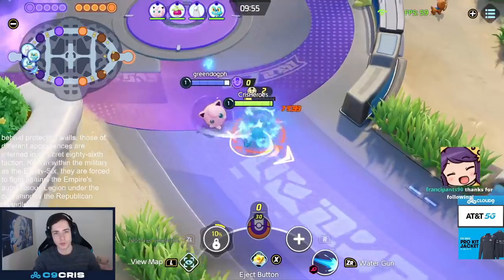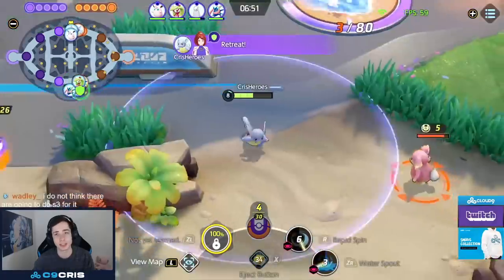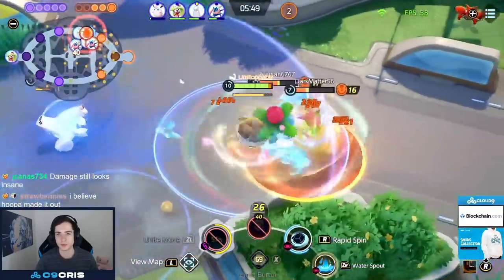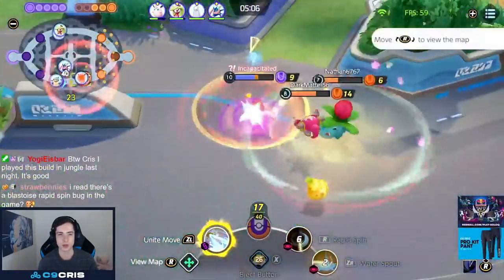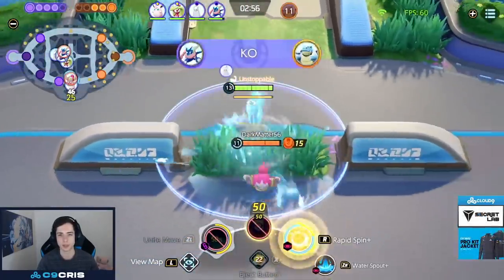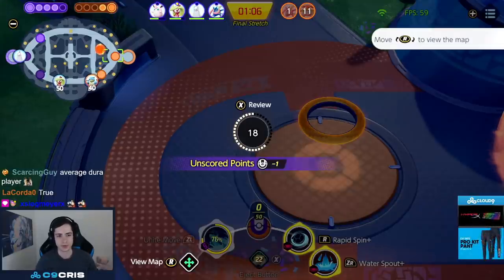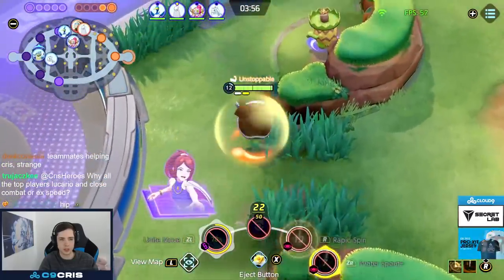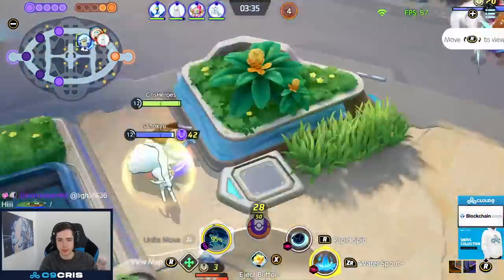SPIN BLASTOISE IS BACK!! HUGE BUFF TO WATER SPOUT + RAPID SPIN *Gameplay Commentary* | Pokemon Unite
Blastoise's Water Spout and Rapid Spin has gotten a huge buff in the latest balance patch. Water Spout now lasts the entire duration of Rapid spin hitting opponents for up to 16 times! Spin Blastoise is finally back and its super strong.
For Held Items, we run Sp. Specs, Buddy Barrier and Score Shield.

Chapters:
0:00 Intro Highlight
0:15 Blastoise Build and Held Items
0:56 Blastoise Rapid Spin Gameplay Commentary
10:45 Blastoise Rapid Spin Gameplay